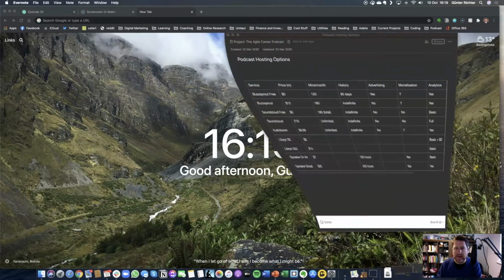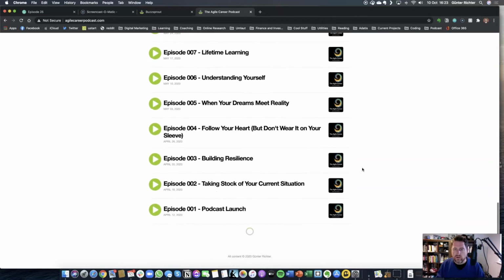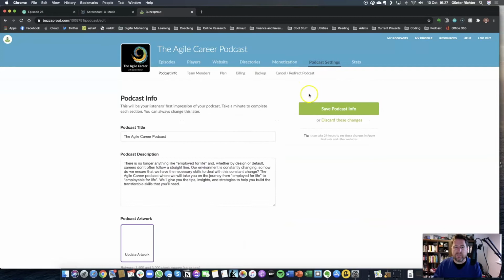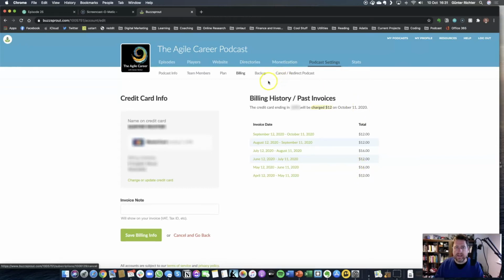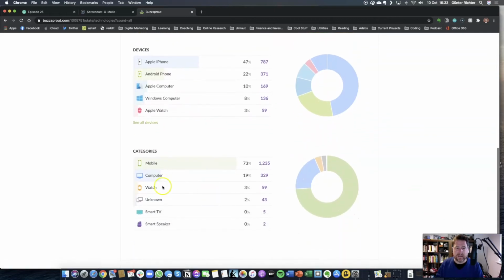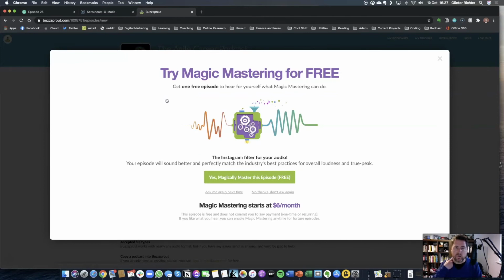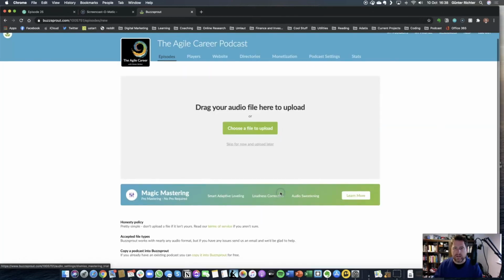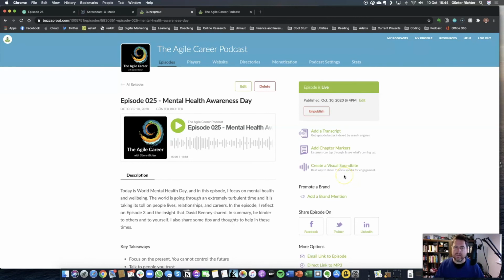Buzzsprout Podcast Platform Review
In this video, I review the Buzzsprout platform and compare the key features to Audioboom.

I use Buzzsprout to host my podcast and I believe that it is the best platform out there.

If you choose to sign up to a paid Buzzsprout account and stay on board for two months, I will receive a small commission (at no cost to you) and even better, you will receive a $20 Amazon gift card, directly from Buzzsprout!